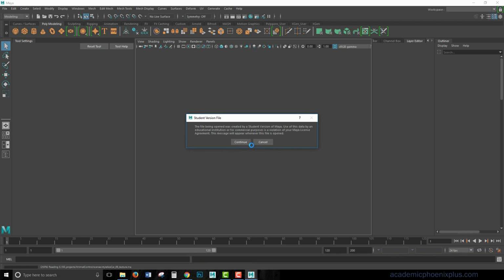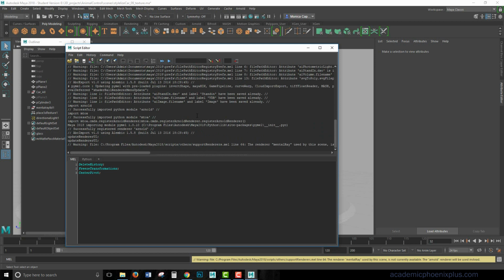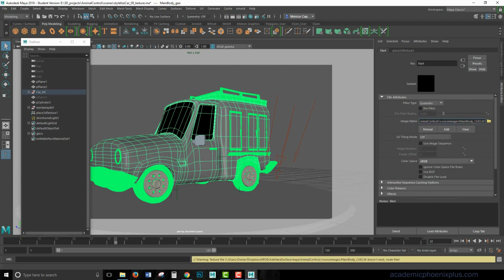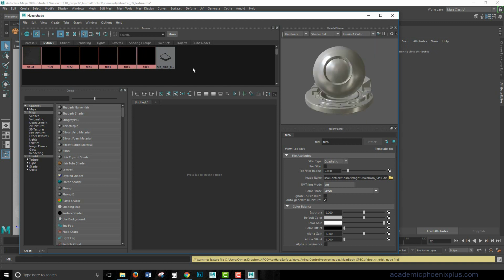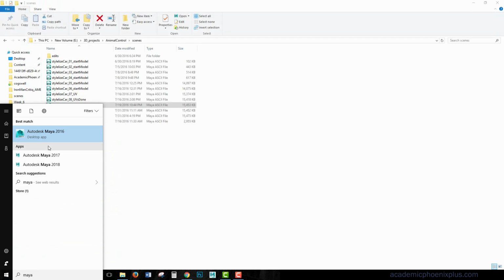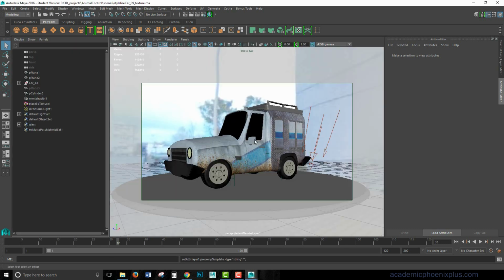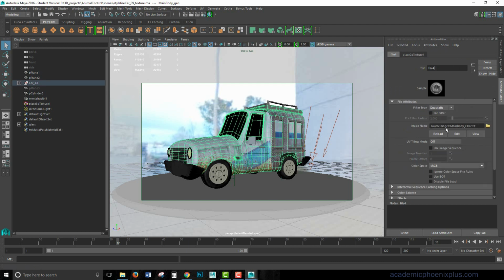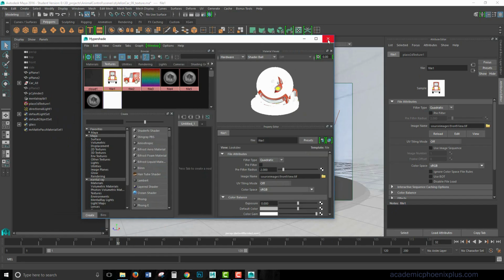How to Fix Missing Textures in Maya 2016, 2017 and 2018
Have you ever opened up a Maya scene, and all the textures are missing? I am going to show you how to fix this, so it never happens again!

Follow me as I show the wrong and right way to open up the files and find your missing textures.

I hope this is helpful to you and to any listeners!

If you don't want to see all the errors and go directly to the right way to open Maya, go to 3:00

Software: Maya 2016, 2017 and 2018